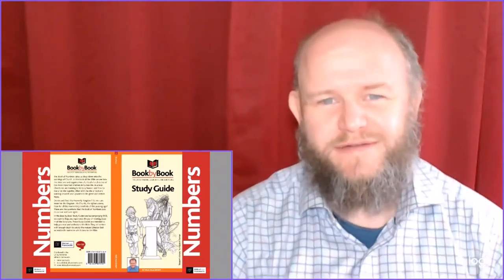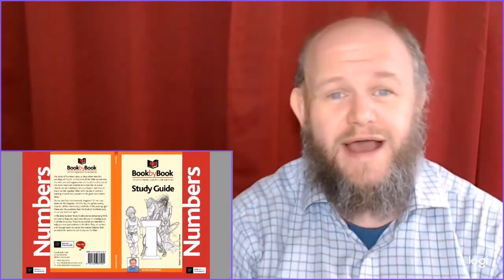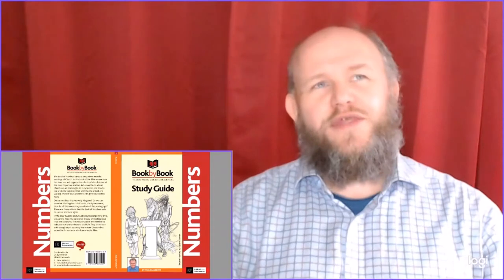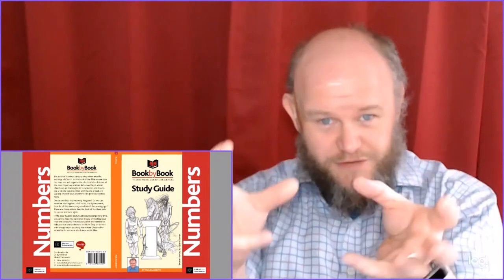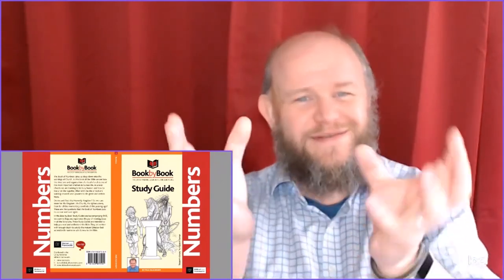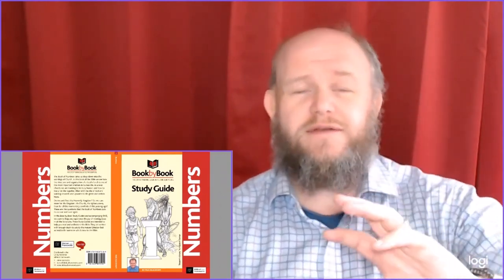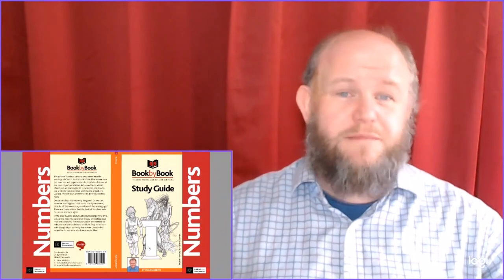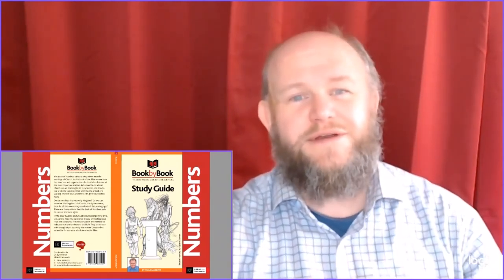Numbers Book by Book Chapter 2 Heraldry